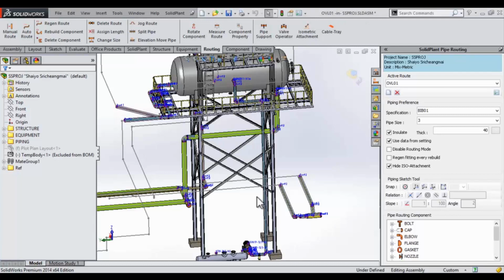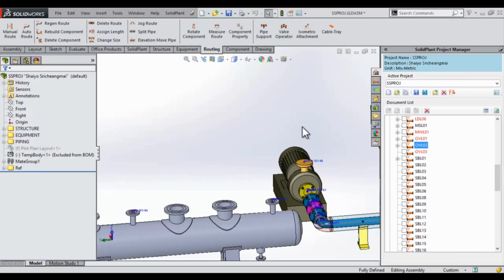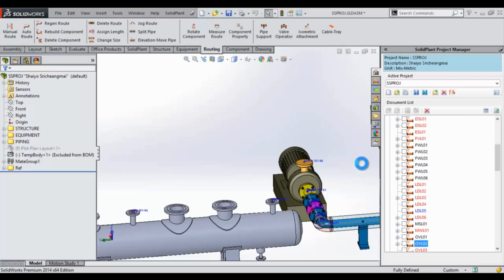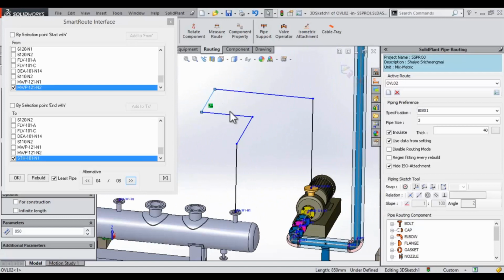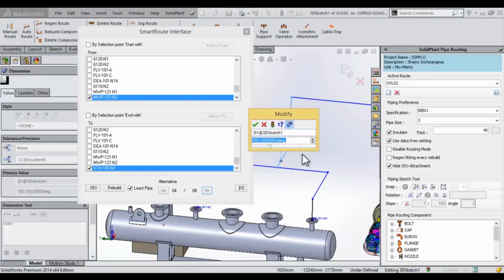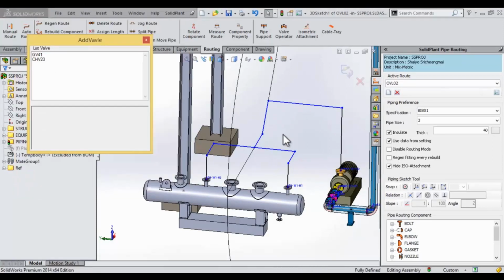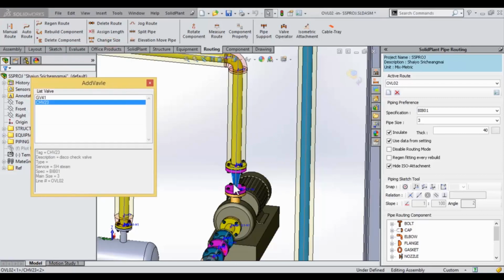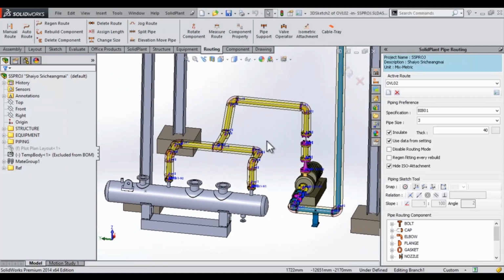SOLIDPLANT 3D – Part 19 - Smart Routing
Rapidly create a pipe line using the SOLIDPLANT 3DSmart Route function